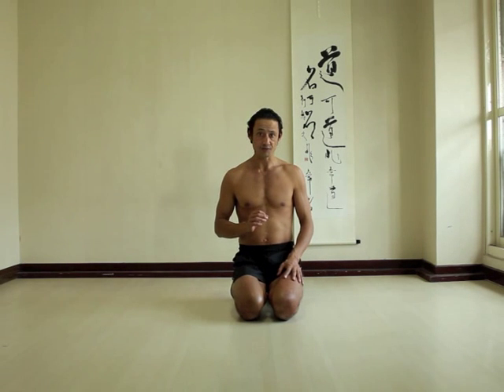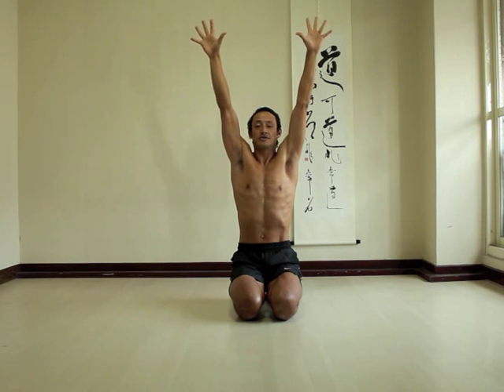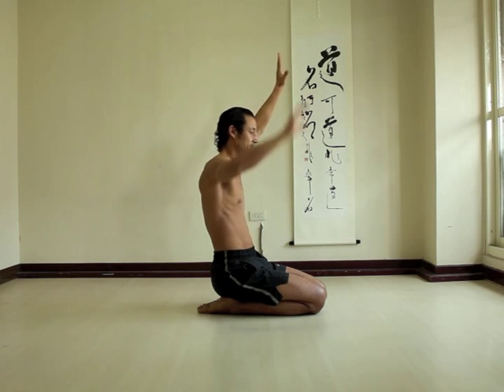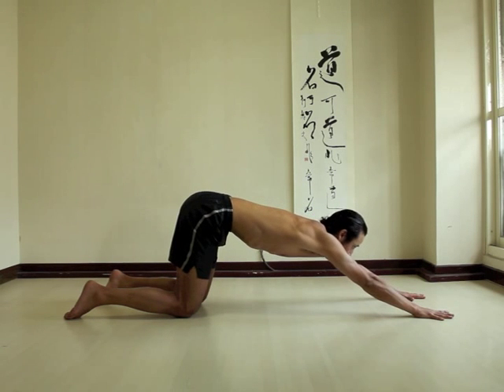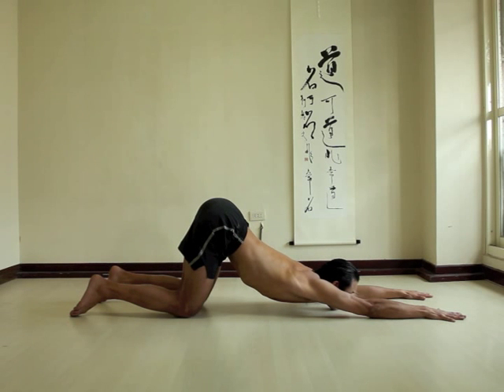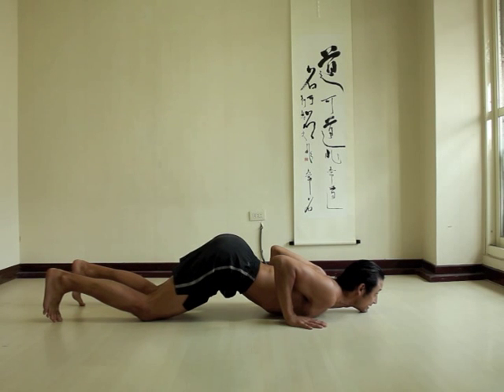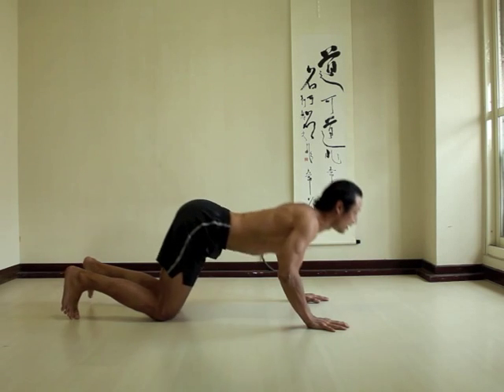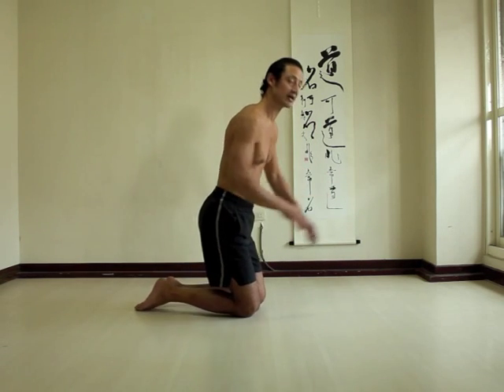Puppy Dog/Inch Worm Chest Stretch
Puppy dog Yoga Pose (Also called Inch Worm) is another chest (and shoulder) stretch that I learned from Andrey Lappa.

Here I present it with a few options to make it a little bit easier to work towards.
I'd suggest that at all times you try to make your spine long to give your spine "room" to bend backwards.

Also work at moving your "back ribs" away from your pelvis, again to give your spine room to bend backwards.

Also, it's easy to relax the arms in this pose.

Instead, focus on making them feel long. Spread your fingers as well. Make your whole arm active. You may find that doing so makes this pose easier to do and also helps you to sink deeper. In addition, since you add tension by making your arms feel long you may also find that it makes coming out of the pose easier.